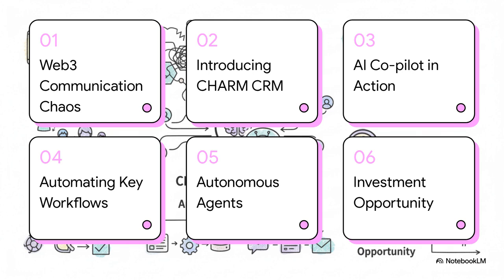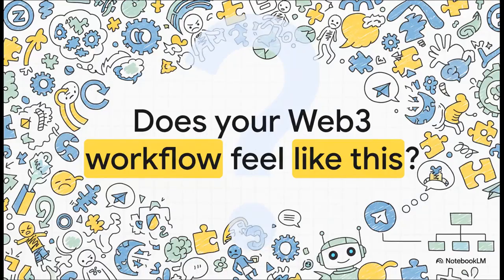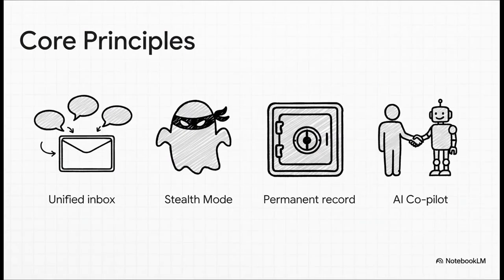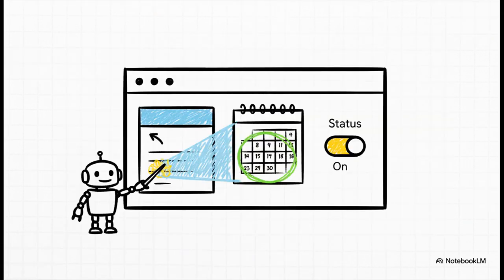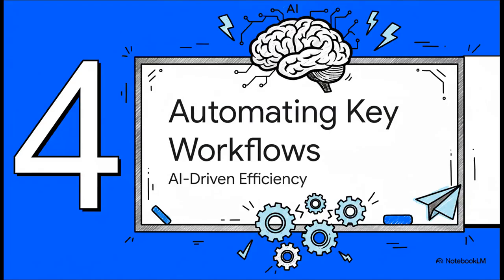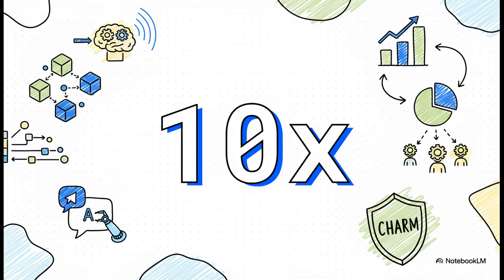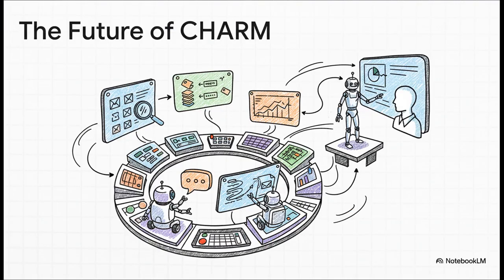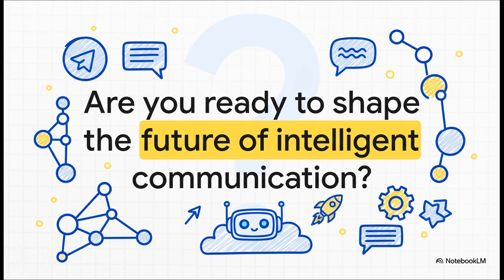Charm CRM — The AI-Native Command Center for Web3 Teams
AAA LifeOS & C(H+A)RM — AI Agent Orchestration C(H+A)RM for Web3 Builders

Framework for Human’s Ai IMMORTALITY & Biological LONGEVITY .
We turn your data into AI AGENT, your digital IMMORTAL clone. Simultaneously connecting your mortal aging body with De-Sci biological longevity framework

Managing business relationships in Web3 is chaos — until now.
Meet Charm CRM, the first truly AI-native system designed for Telegram-driven workflows. It unites all chats, automates your outreach, and introduces an AI co-pilot that doesn’t just suggest — it acts.
Watch how Charm turns daily communication chaos into a seamless, autonomous workflow — and why this is the future of AI-driven CRMs.

Timestamps:
00:00 — Web3 communication chaos explained
01:15 — Why Telegram is a nightmare for teams
01:43 — Enter Charm CRM: AI-native and built for Web3
02:26 — One inbox, stealth mode, and the AI co-pilot
03:41 — What makes this co-pilot different from chatbots
04:17 — Smart automation: gatekeeper and intros
05:04 — 10× faster workflows powered by AI
06:04 — From co-pilot to autonomous agents: the big vision